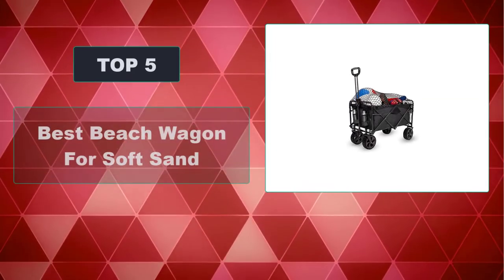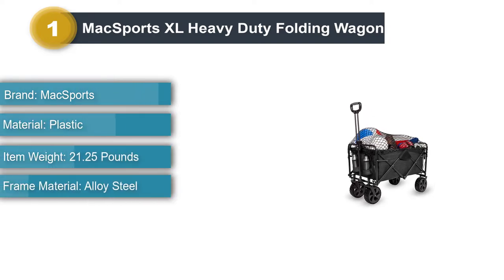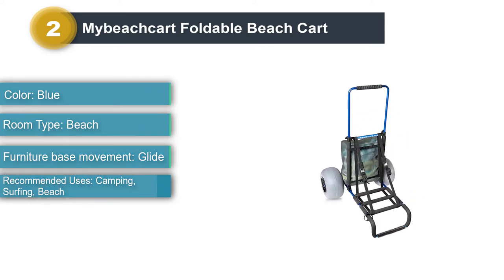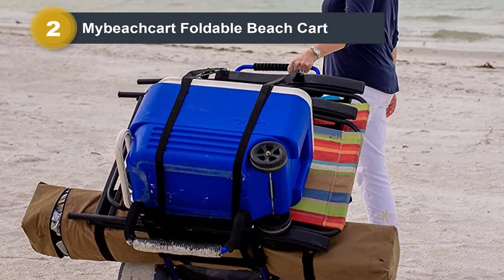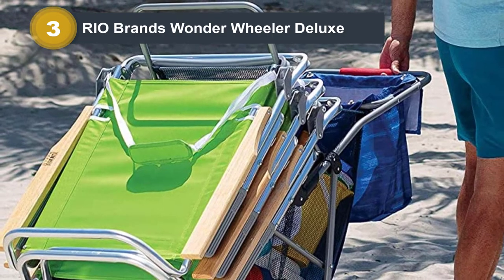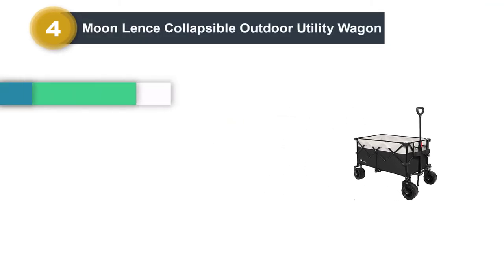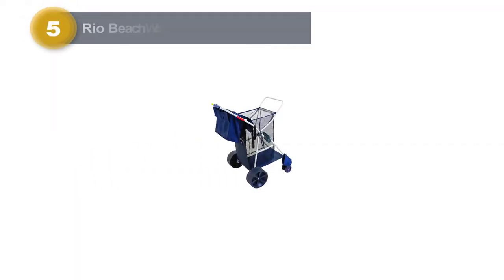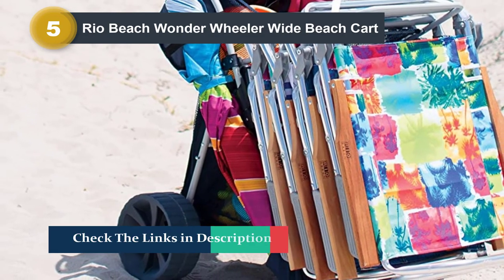5 Best Beach Wagon For Soft Sand in 2024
List of 5 Best Beach Wagon For Soft Sand 2024

0:00 Intro
0:20 MacSports XL Heavy Duty Folding Wagon

0:48 Mybeachcart Foldable Beach Cart

1:34 RIO Brands Wonder Wheeler Deluxe

2:22 Moon Lence Collapsible Outdoor Utility Wagon

2:58 Rio Beach Wonder Wheeler Wide Beach Cart

3:32 Outro

Hope You Enjoy Our Beach Wagon For Soft Sand Reviews